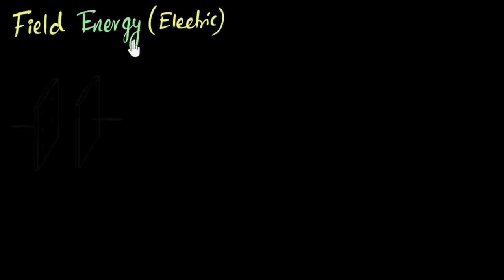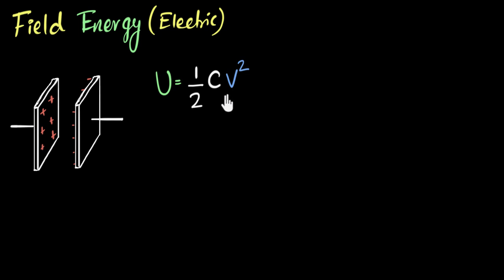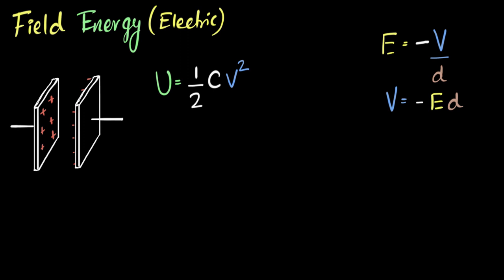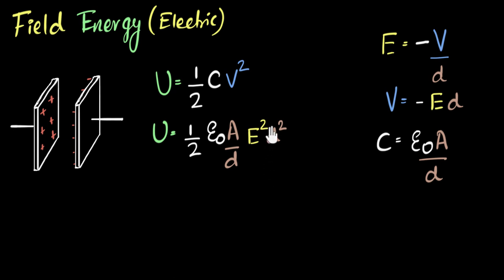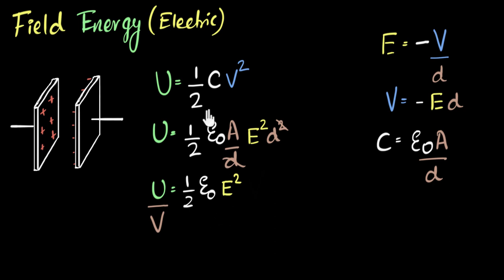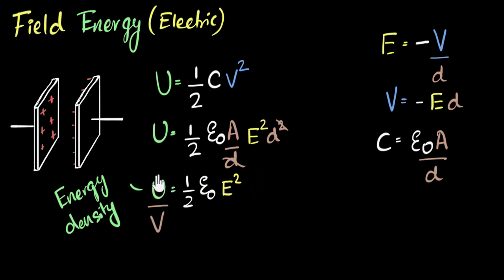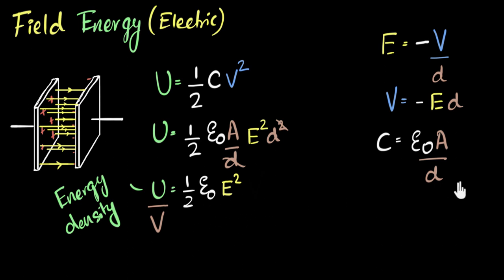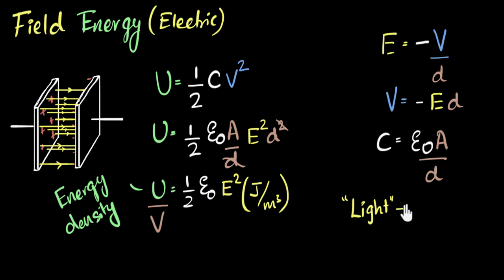Energy density in electric fields | Electrostatic potential & capacitance | Physics | Khan Academy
Let's derive an expression for the energy density of the electric field, by using the energy stored in a parallel plate capacitor